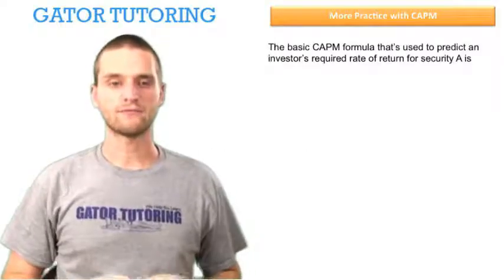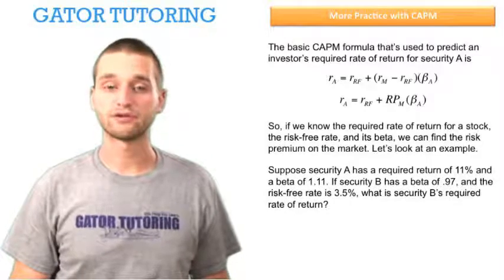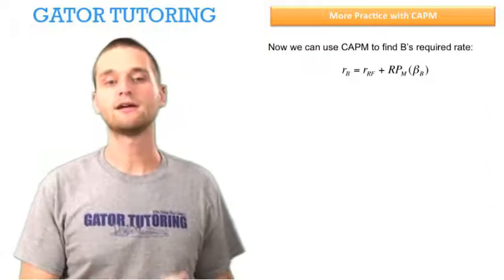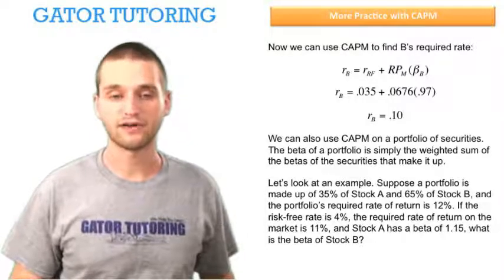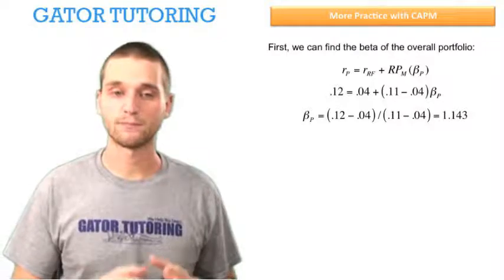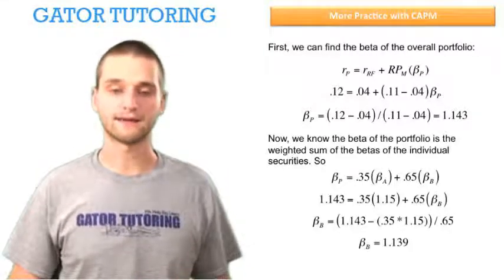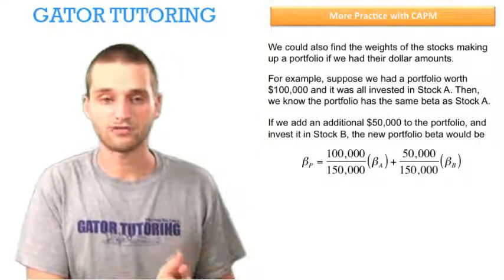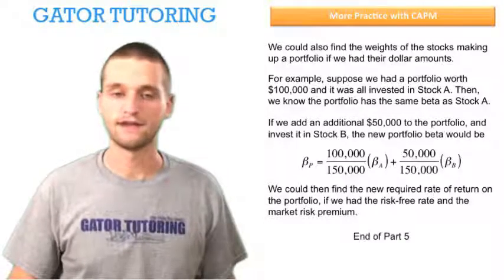FIN3403 Module4 5 MorePracticewithCAPM 0